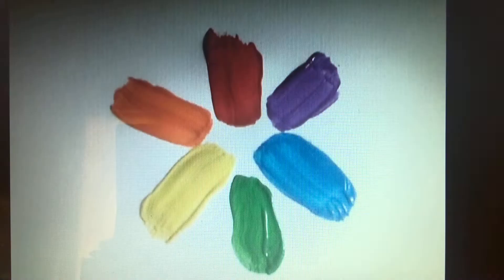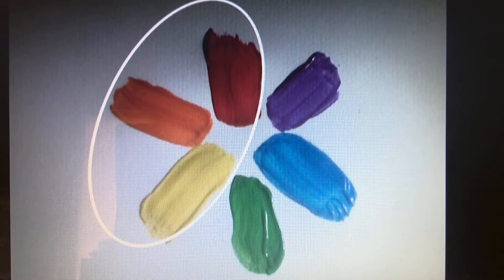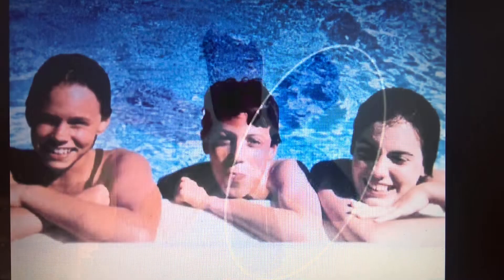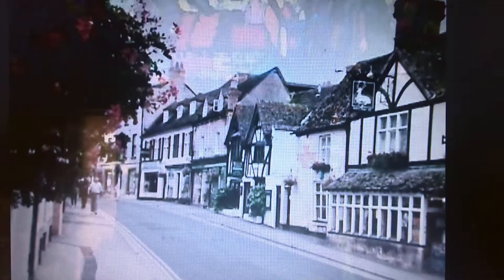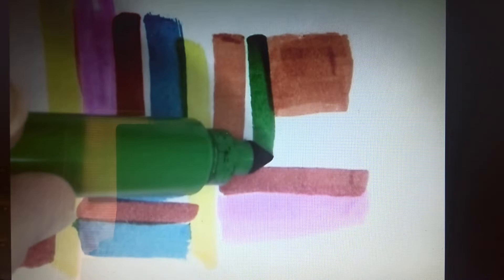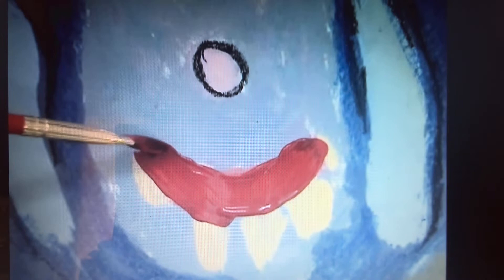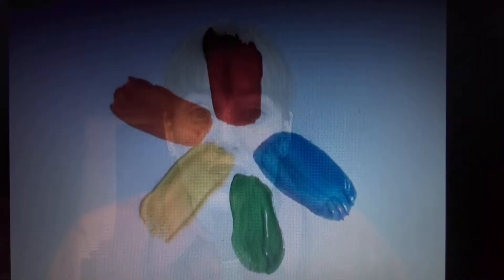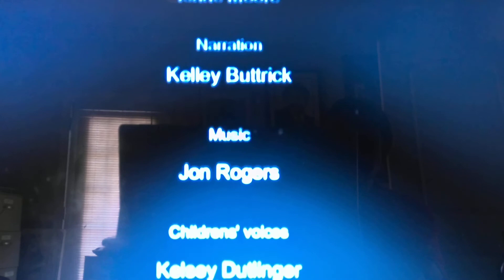Learn art basics (COLOR)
This is one of four videos where you can learn the basics of color, line, form, and texture.

COLOR – Explore the element of color, mixed and painted in a color wheel of primary and secondary colors.  Identify warm and cool colors and color emphasis in art and nature.

SEE primary, secondary, warm and cool colors in the abstract art of Kandinsky, portraits by Klee and Gauguin, a Central American mola, 15th century Arabic letters and student art.  Identity emphasis in the art of American artist, John F. Weir.

DISCOVER color in the environment as we take a creative look at the sun, water, the foods we eat and the clothes we wear.

SUGGESTED PROJECTS include the Color Wheel, Klee Creatures, Crayon Feast, Warm & Cool Animals and Tropical Bird Mural.

Ready for College purchased this curriculum years ago to provide free community art classes.  COVID restricted in-person classes. We hope that you find these educational videos helpful.